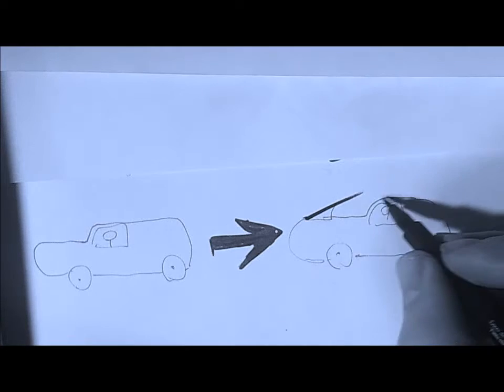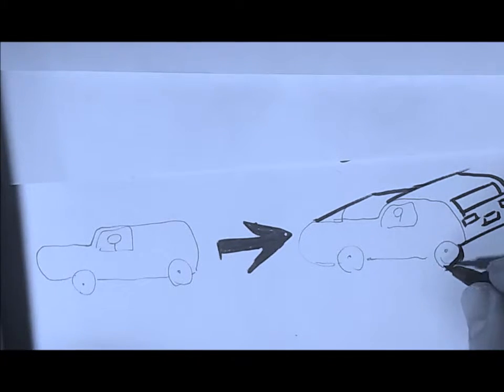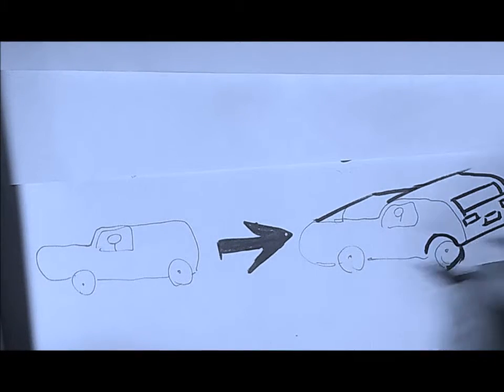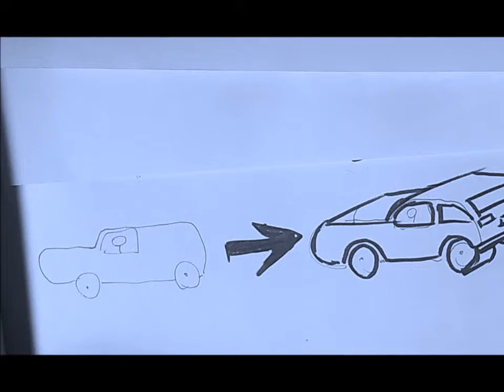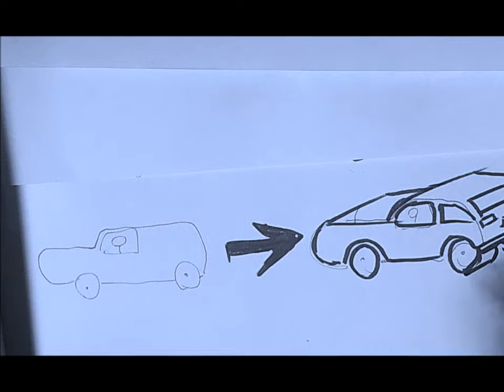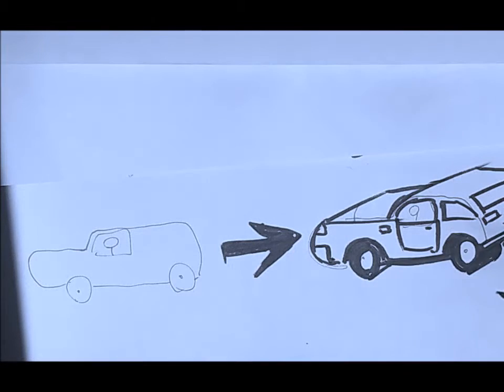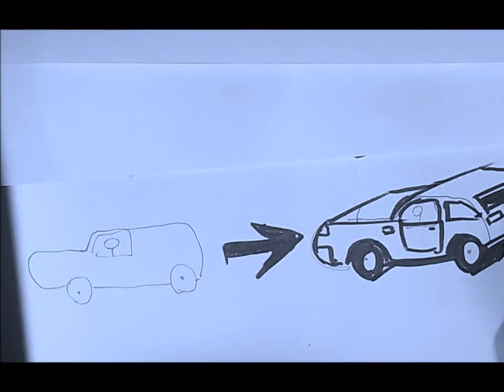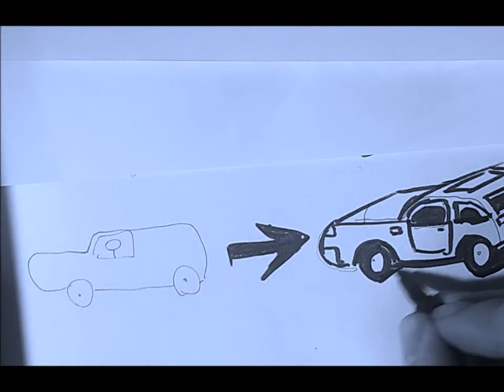Draw better car in 2 minutes! fixing basic drawings (part 4)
Draw better car in 2 minutes!